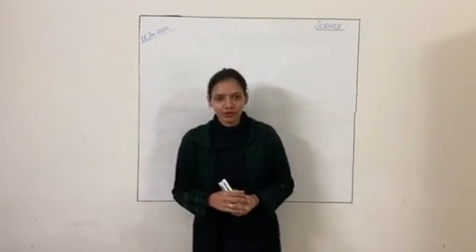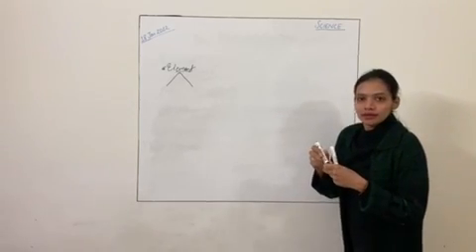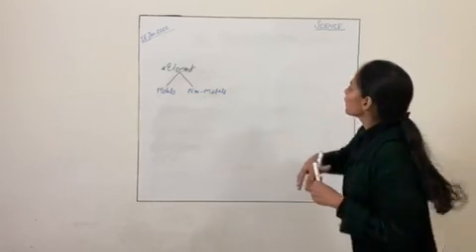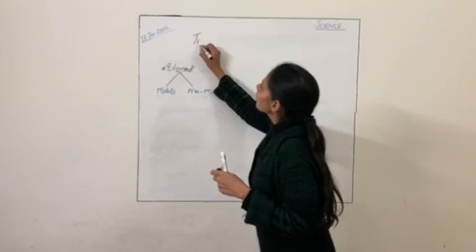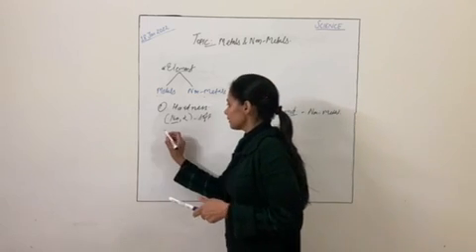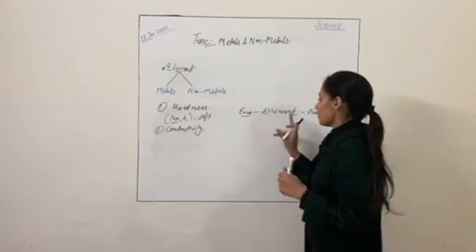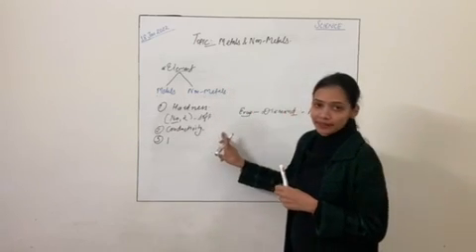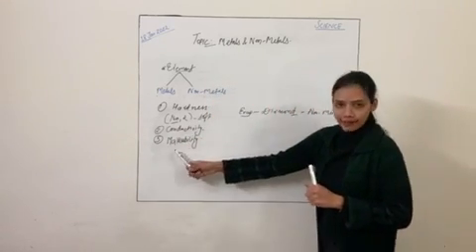DEMO - Metal and Non Metal Elements l How to give school internship demo l Shraddha Rathee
DEMO - Metal and Non Metal Elements l How to give school internship demo l Shraddha Rather